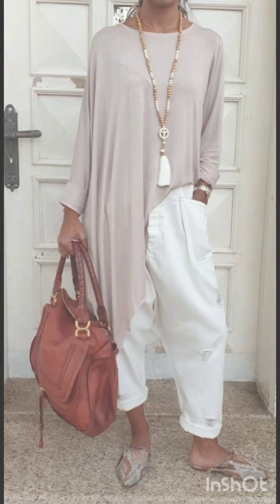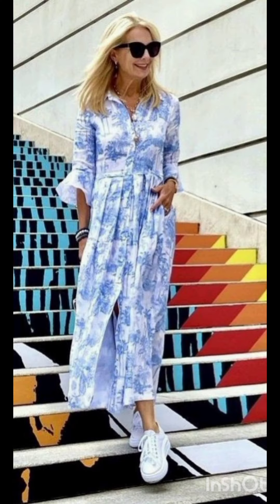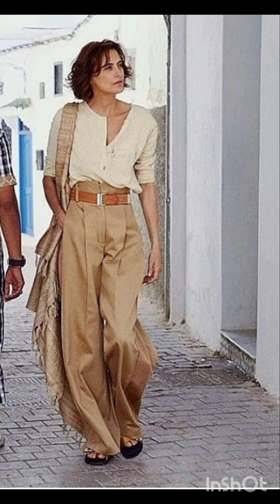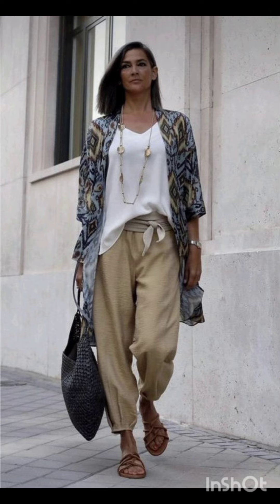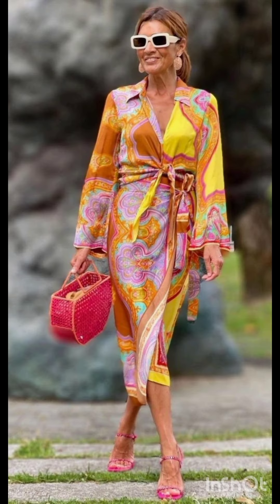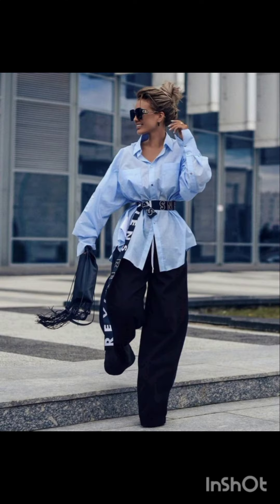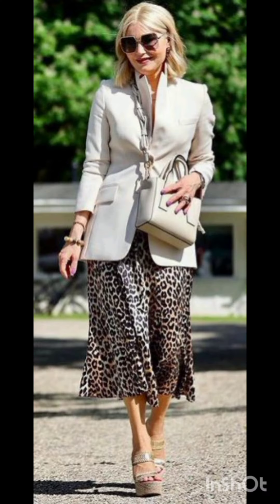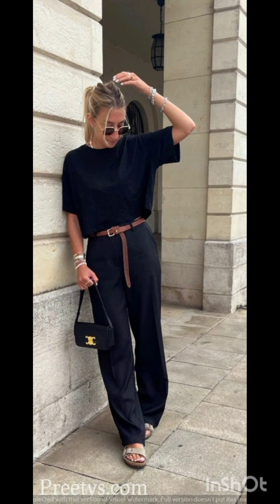Gorgeous Older Women Fashion Outfits over40,50&60💯classy &comfy